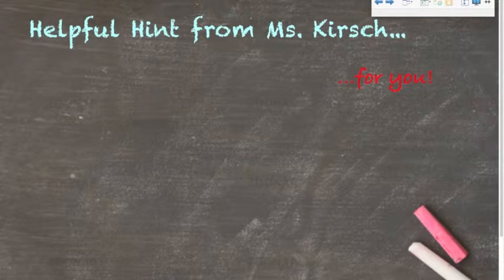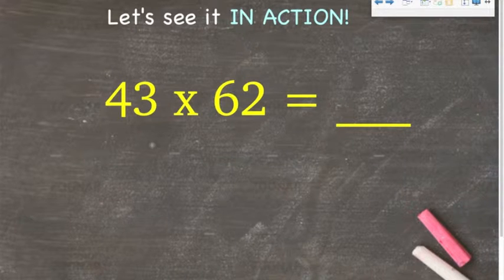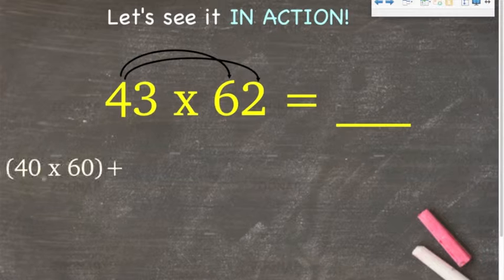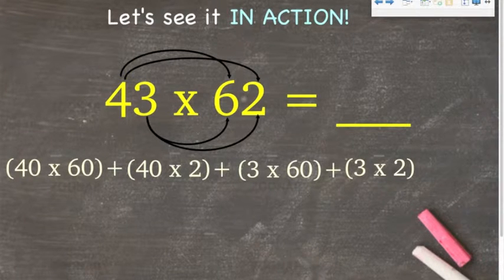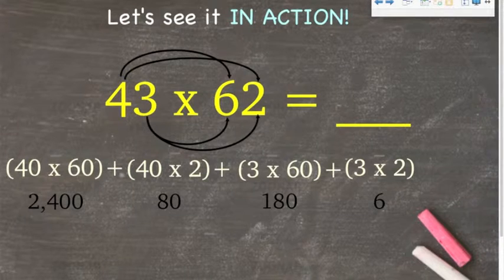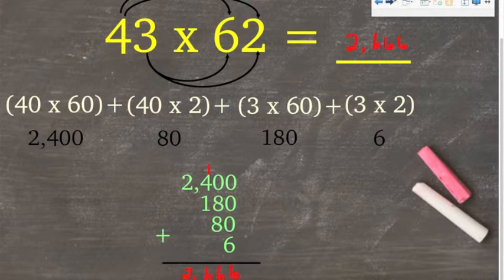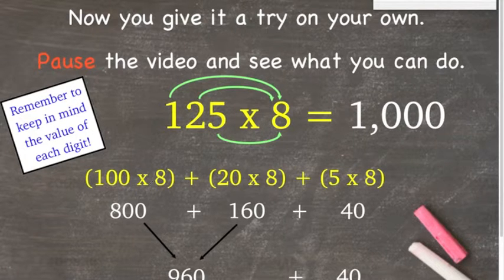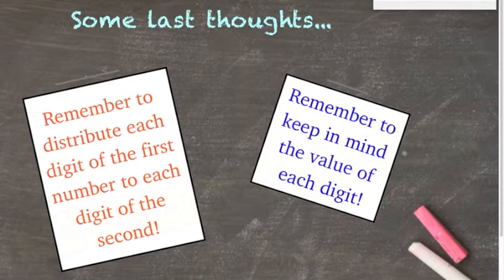Helpful Hint Distributive Property